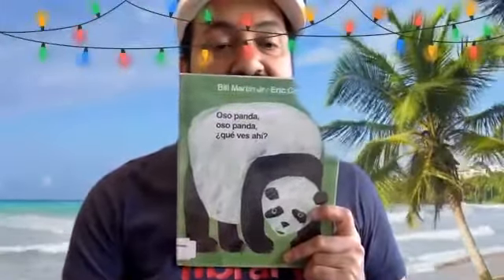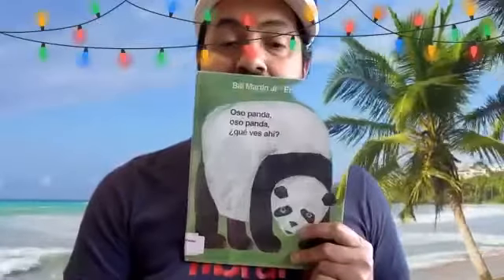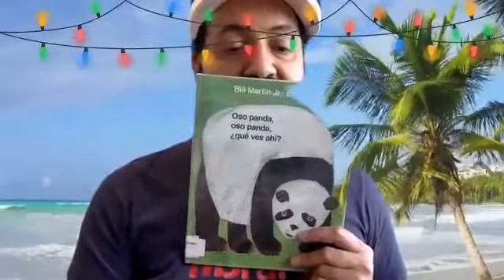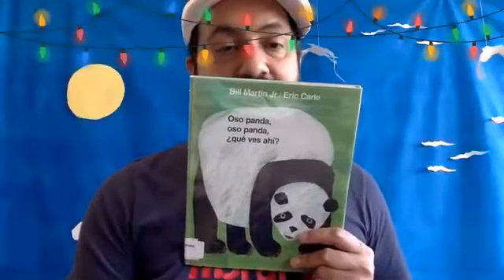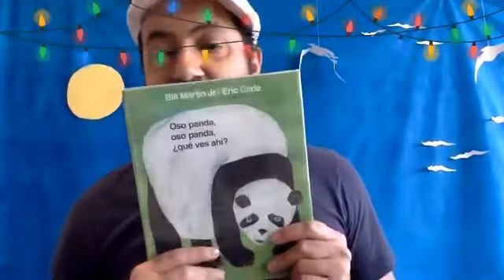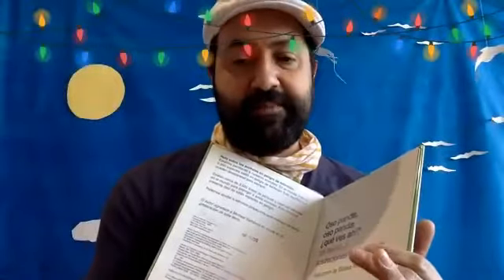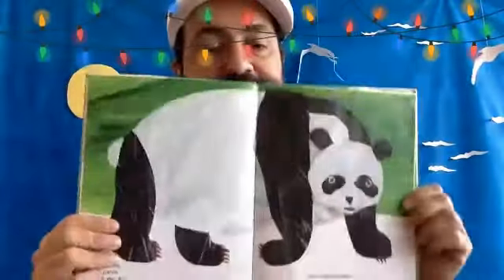Cuentitos Bilingual Spanish Storytime - March 23, 2021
Listen to children's books in Spanish and English along with acoustic guitar and songs in Spanish.